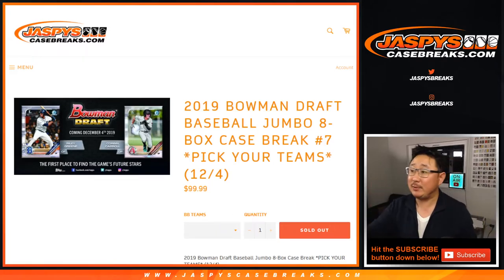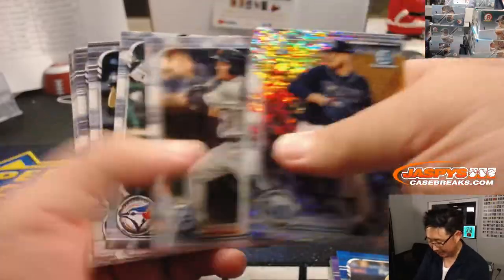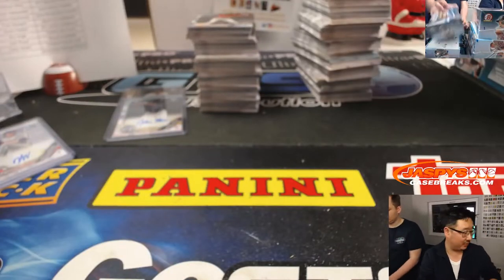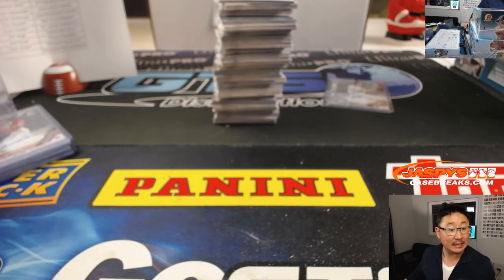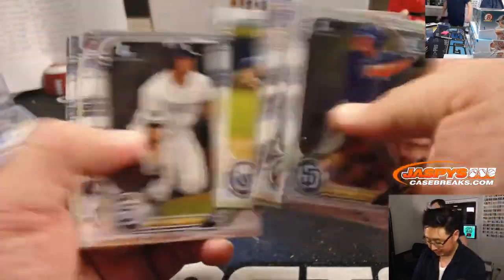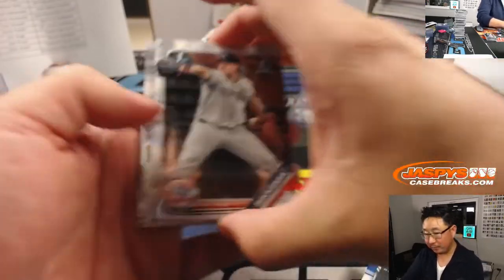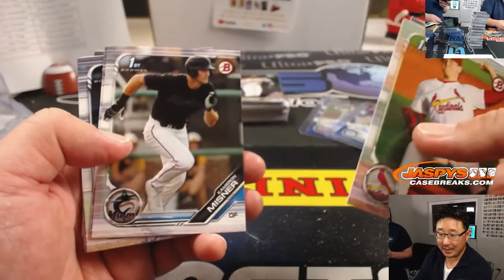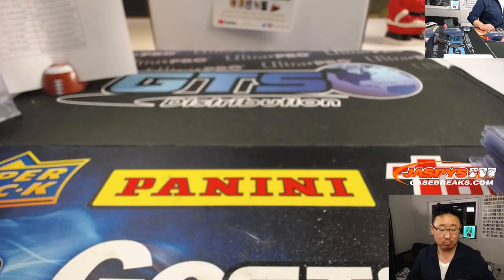Fr, 12.06.19 || 8Box (JUMBO) PYT #7 || 2019 Bowman Draft Baseball (MLB)